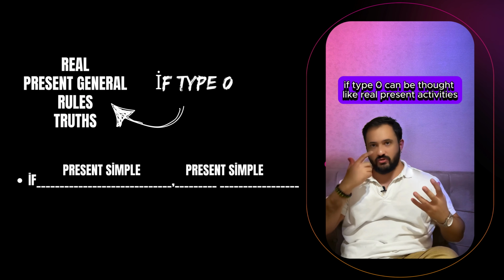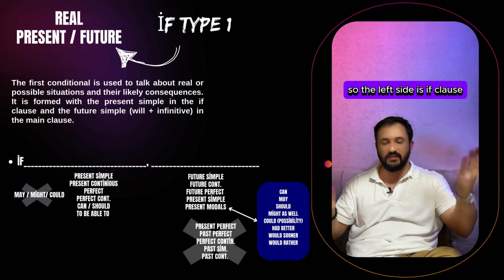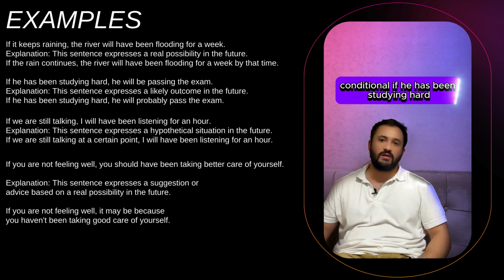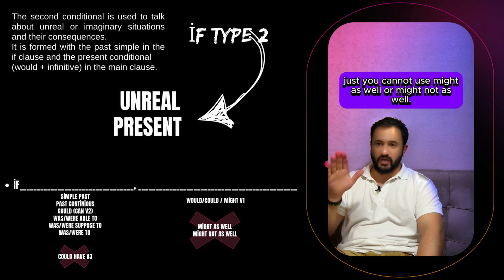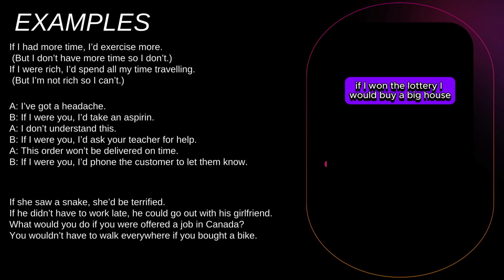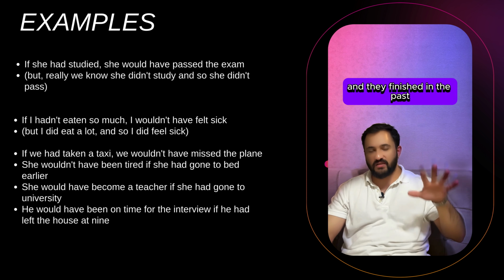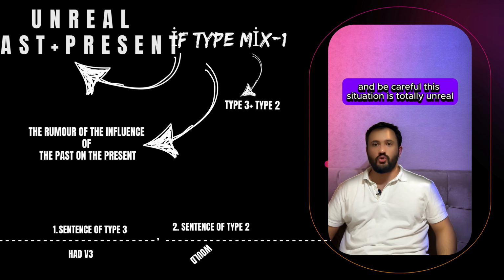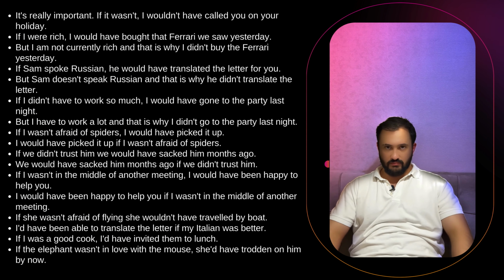CONDITIONALS - Type 0,1,2 & 3 Conditionals and Mix 1 & Mix 2 - English Grammar Lesson (+ Free PDF)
English Grammar - ALL CONDITIONALS Type 0,1,2 & 3 Conditionals and Mix 1 & Mix 2

In this lesson, I explain how we use the conditionals in English. A few of you have asked me for this video, so here it is! Let's look at the GRAMMAR, USAGE and PRONUNCIATION.

I hope you enjoy it and find it helpful.

Conditionals, an important part of English grammar that every learner should master, especially if you’re studying ELT, ESL, or ELL. Whether you're learning English as a second language or you're a teacher looking to explain conditionals more clearly, this video will break things down for you.

Conditionals, or the conditional mood, allow us to talk about possible situations and their outcomes. They are commonly used in both speaking and writing, helping us express hypothetical situations or events that depend on certain conditions.

There are different types of conditionals, and today we'll focus on the first conditional, which is used for real and possible situations in the future. You’ve probably seen the structure before:

If + present simple, will + base verb.

For example:

If it rains, we will cancel the picnic.
If you study, you will pass the exam.
This is the 1st conditional, and it’s super useful in everyday conversations. In American and English culture, you’ll often hear people using it to talk about their plans, schedules, or predictions.

Let’s not forget the zero conditional, second conditional, and third conditional, which all have different uses in the English language. These can be a bit more challenging, but don't worry, we’ll cover those in upcoming lessons!

Remember, understanding conditionals will help you speak, write, and even read English more fluently. It’s essential if you want to sound more like a native speaker.
🌈 WANT TO TRY IT?  Join today for only $8!

So, if you're aiming to improve your English language skills or just want to get better at conditionals, keep practicing! And don’t forget to check out more grammar lessons on conditionals here on the channel.

⌛ **Pro tip**: Watch the video *three times*—first, twice today with subtitles on 📝, and then once tomorrow with them off 🚫. This method will help reinforce what you’ve learned! 👏

This video explores the usage of different conditionals. Whether you're studying for IELTS or just looking to improve your grammar skills, this video will help you confidently navigate the complexities of English conditionals.

to learn more grammar and vocabulary for FREE with the best online resources ↓

Sign up for the masterclass "How to Understand Native Speakers' Fast Speech Without Freezing Up."

You'll discover: — Whether it's necessary to lose your native accent — How to improve your listening skills in English — How to memorize vocabulary effectively and how much you need to know to understand native speakers — If grammar is essential and whether it affects your spoken English.